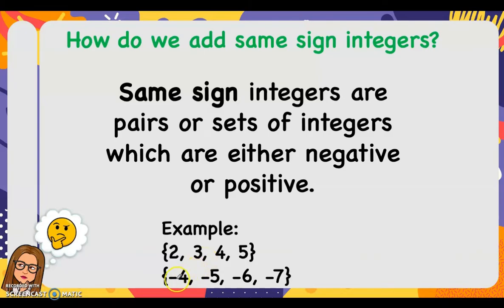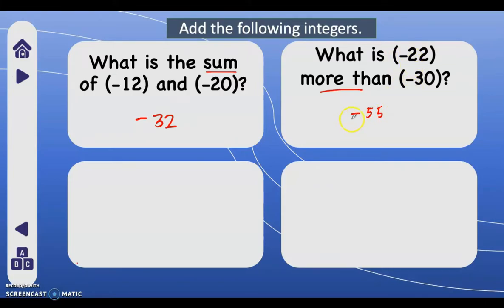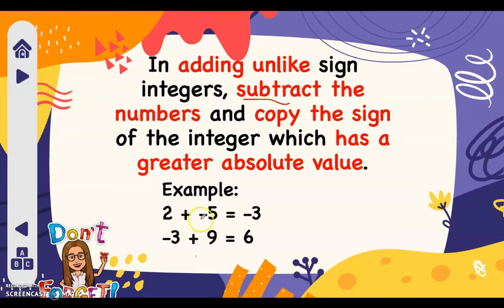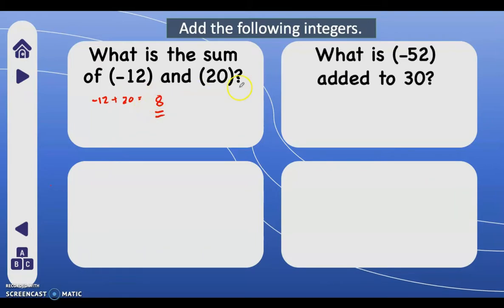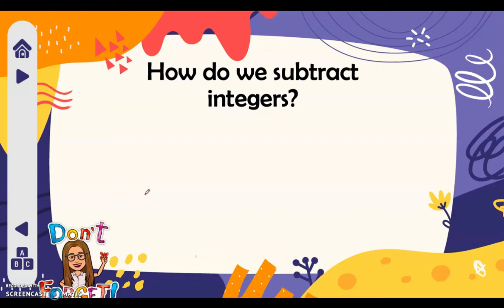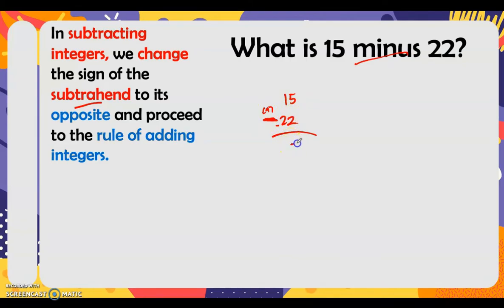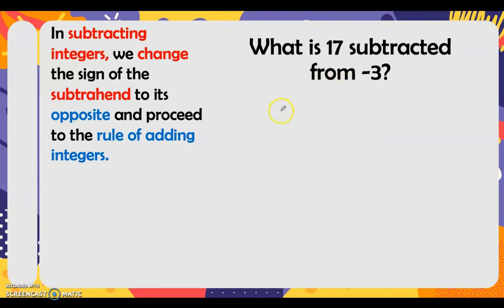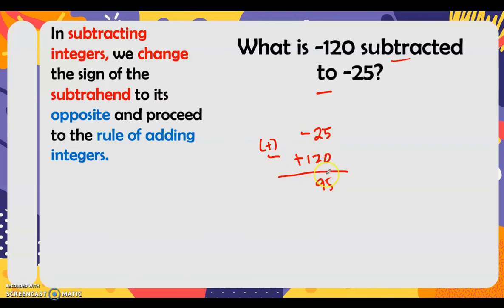How to add and subtract integers?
Addition & Subtraction of Integers